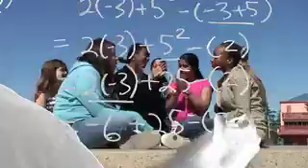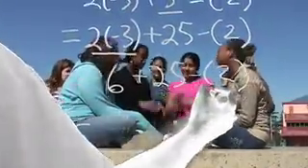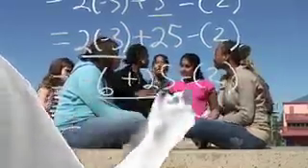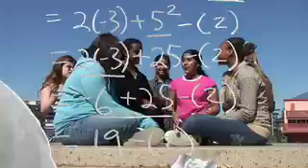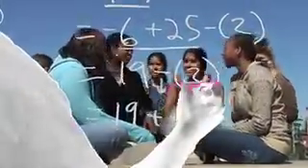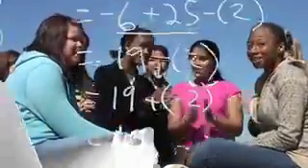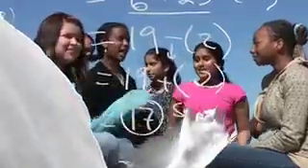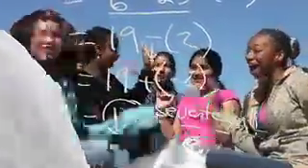order of operations song (willard @ berkeley)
Devon and Mariah tag team on the almighty order of operations while a ghost hand solves a complicated expression using it (the order).  Use your order pat-naz!